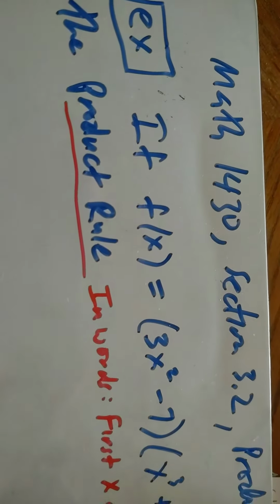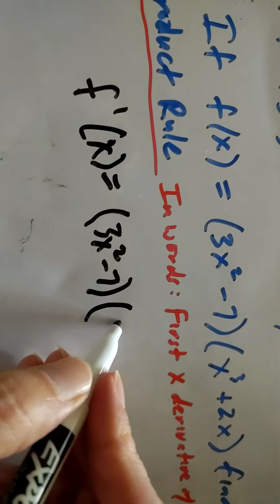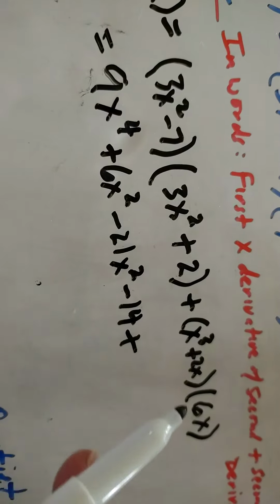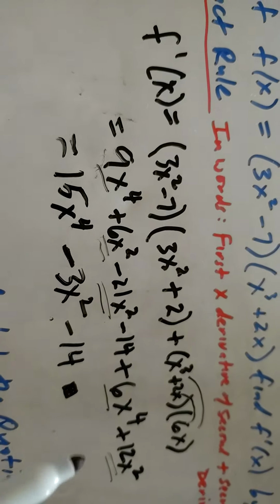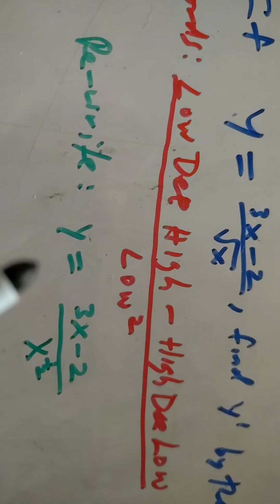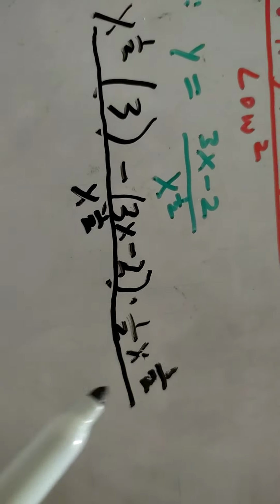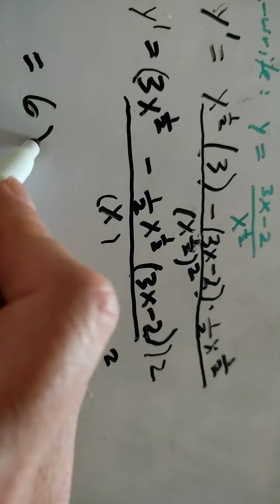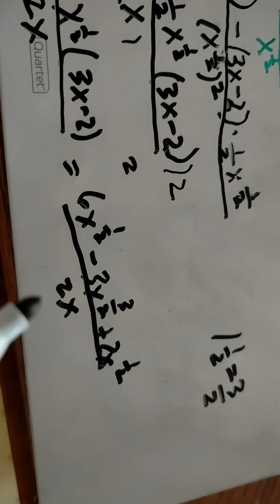math 1430, section 3.2, 9/1